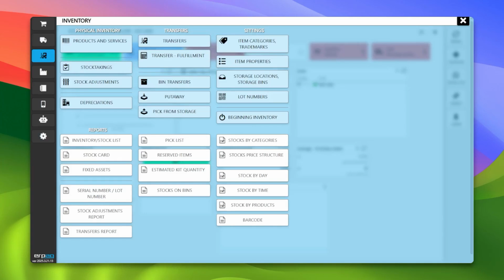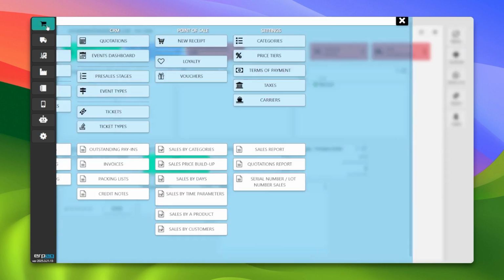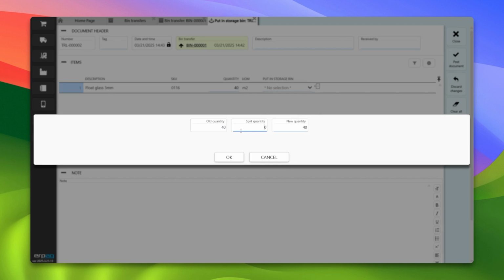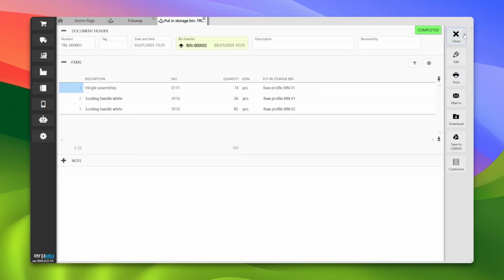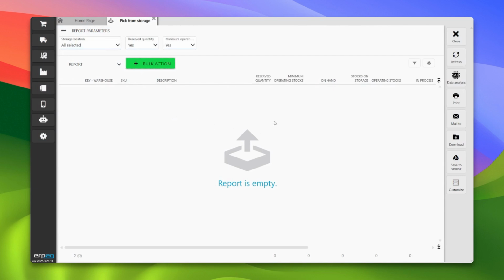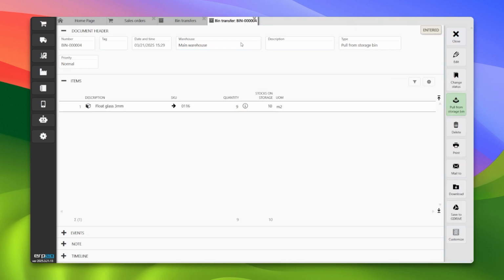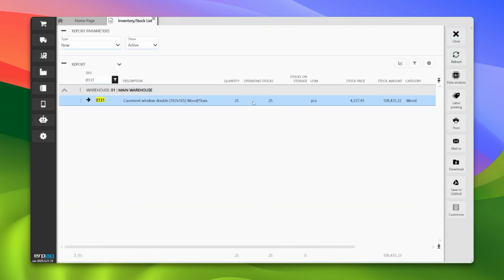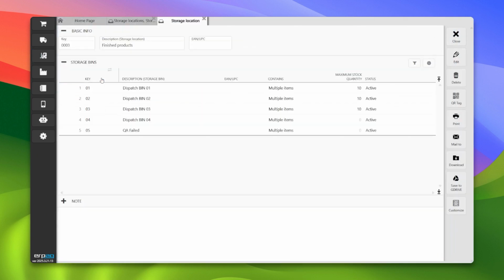Working with BINS in ERPAG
Storage bin (or just a bin) is the smallest physical unit for storing items in warehouses.
Tracking Storage bins allows us to locate the physical location of the selected items in the most precise and simple way.

ERPAG is an ERP cloud service that covers all business processes for small or mid-sized companies. Inventory and order management in real time. FEATURES: Reordering. Order fulfillment. Cloud label printing. Inventory tracking (Barcode, Serial, Lot). Multiple UOMs. Multiple warehouses. Multiple currencies. Multi-language interface. Composite products(BOMs, Kitting, Variable items). User level management. Integrated invoicing and purchasing module. Supports manufacturing and more!